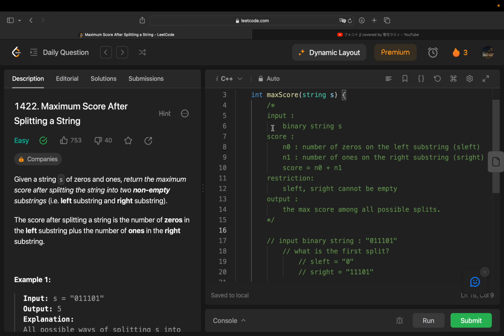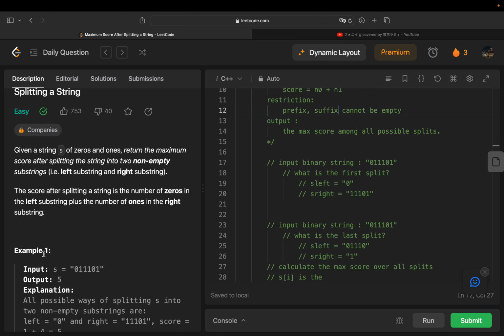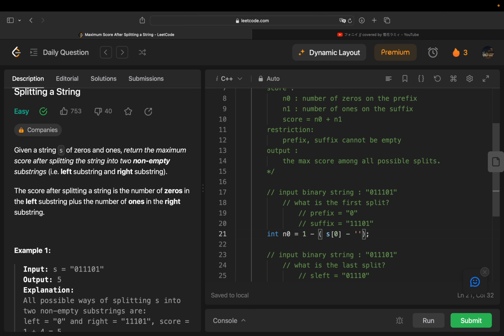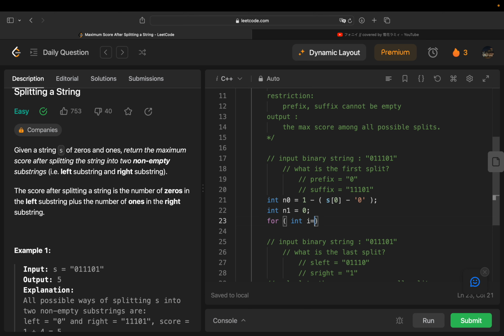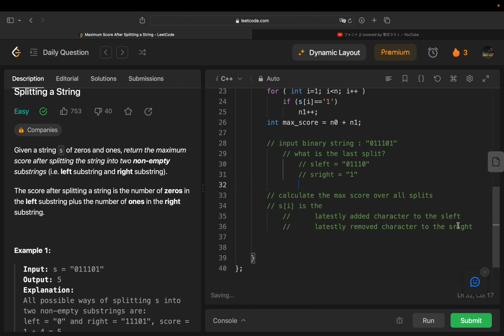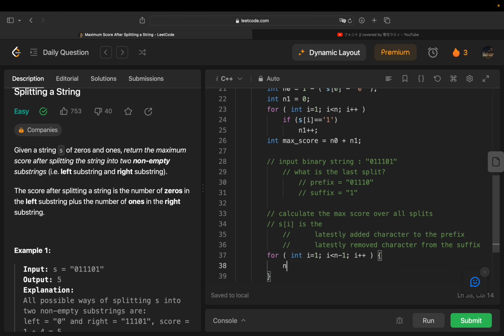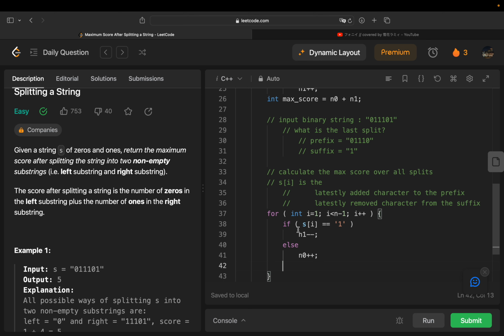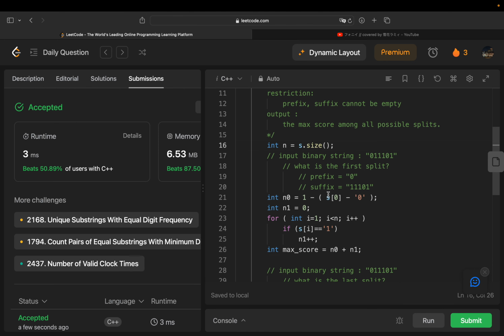1422. Maximum Score After Splitting a String